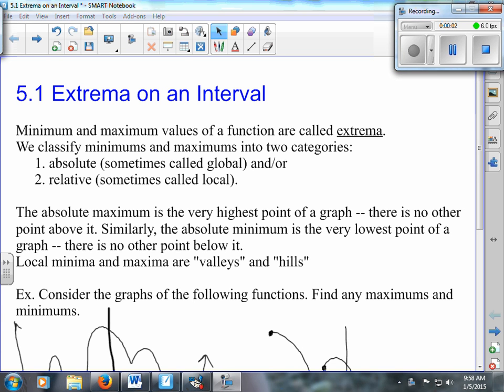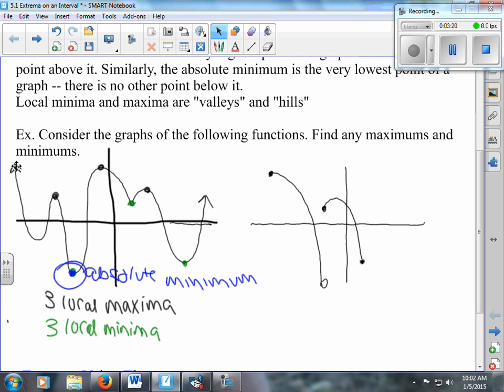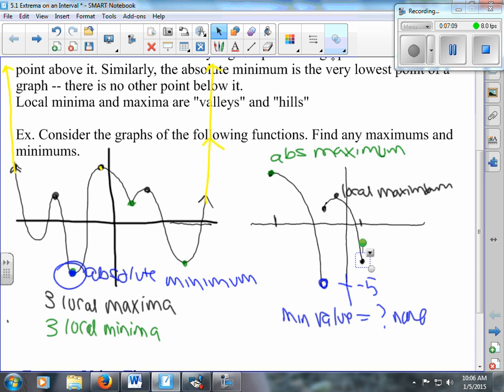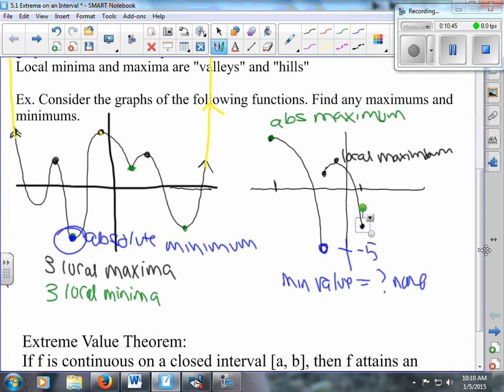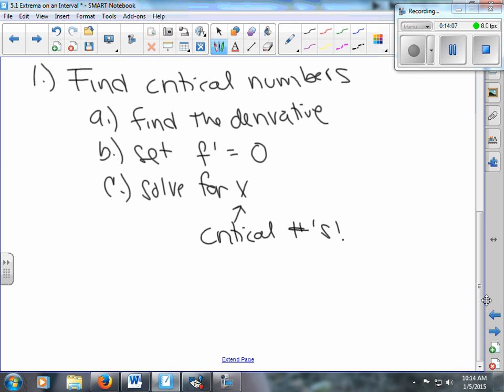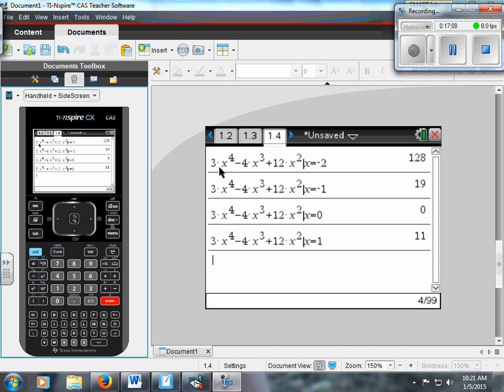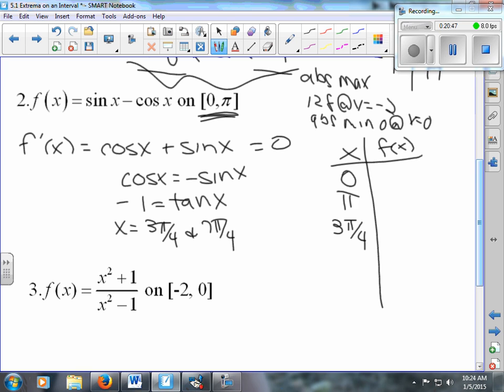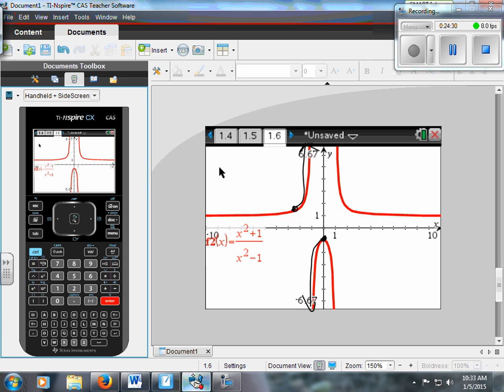5 1 Extreme Values